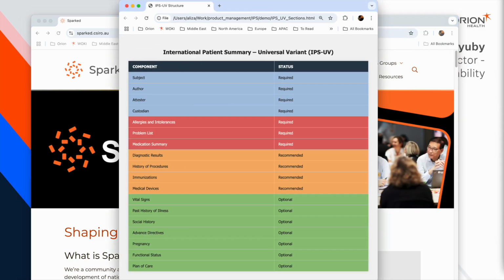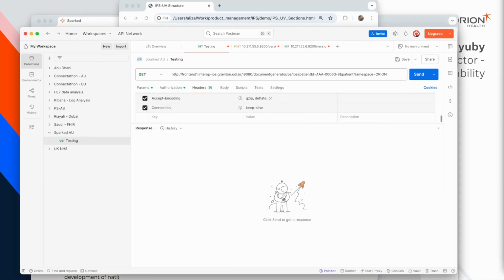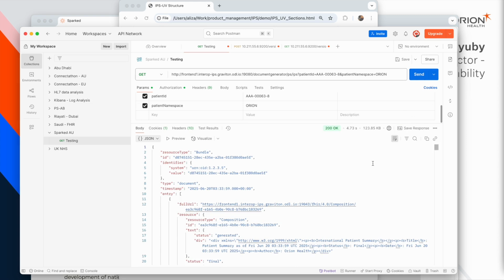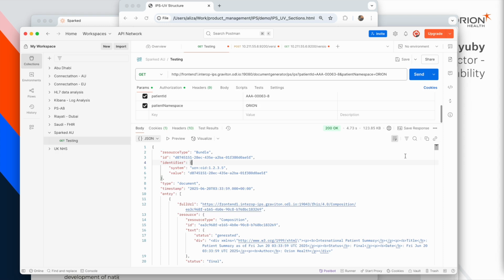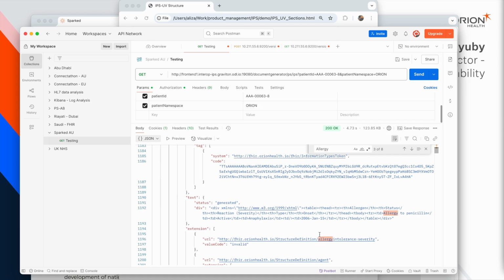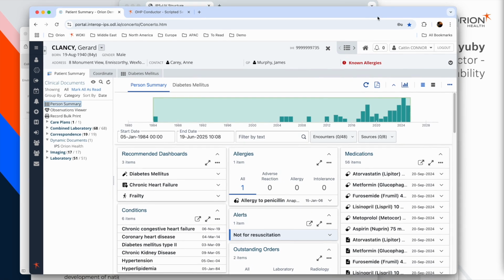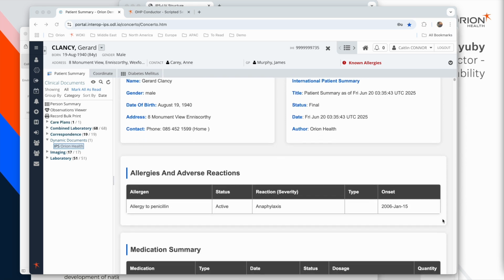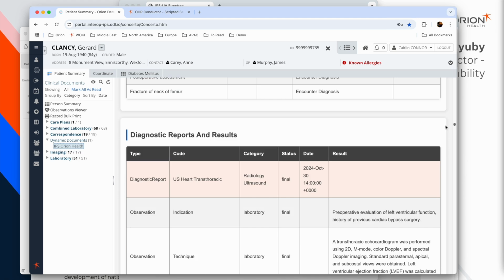Sparked Standards in Action Showcase: Orion Health demonstration